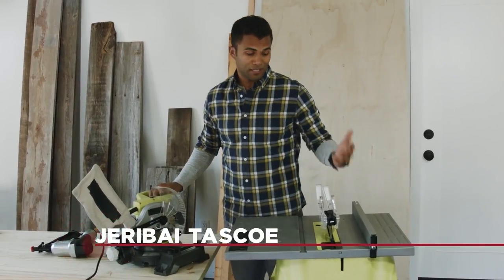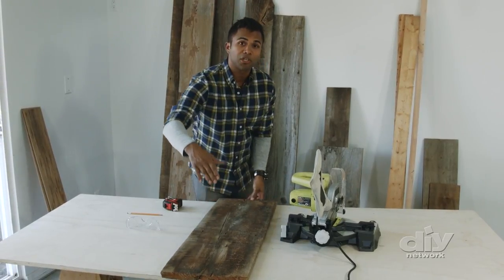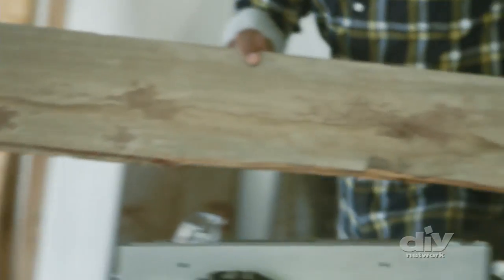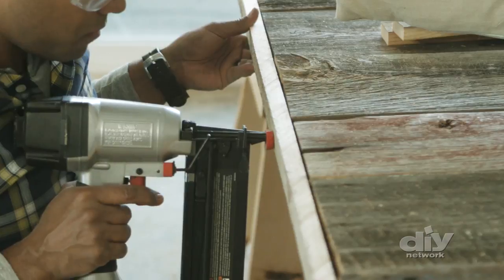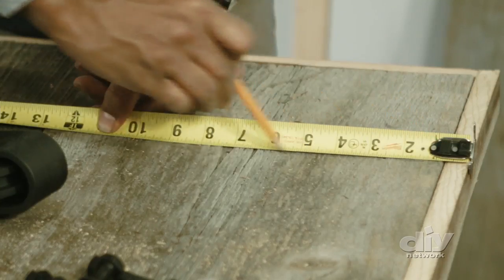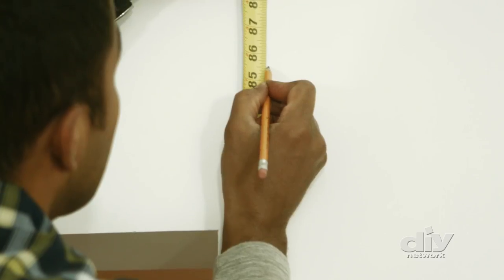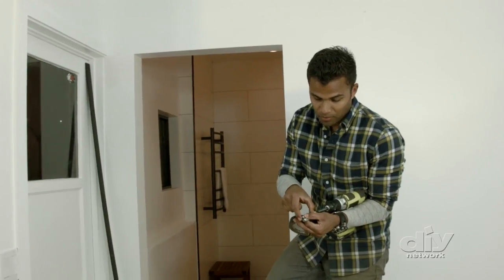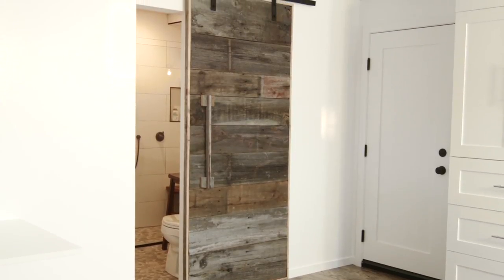How To Build and Install a Barn Door - DIY Network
Get step-by-step instructions to make a sliding barn door for your home.